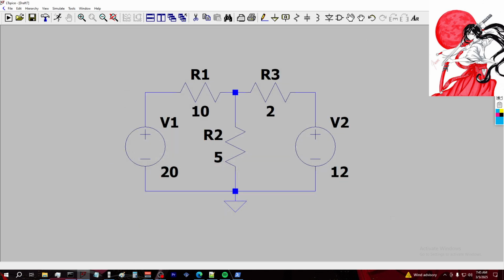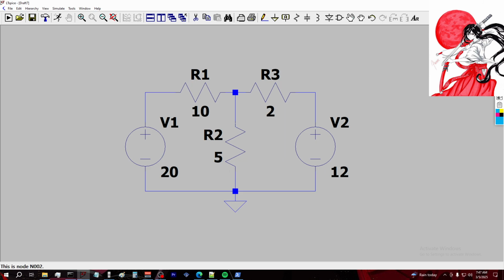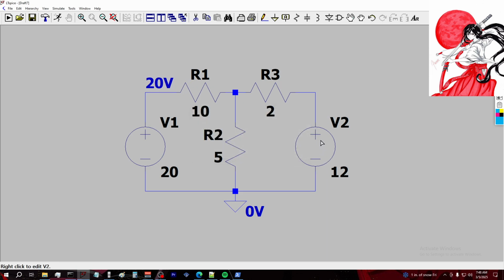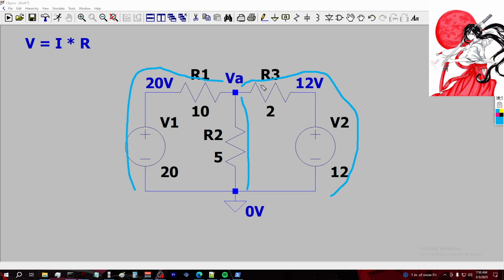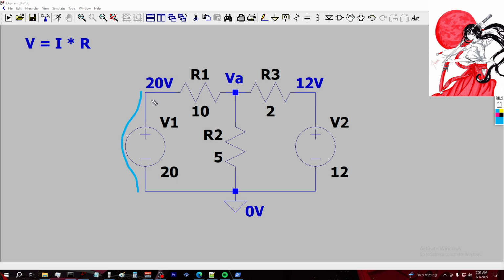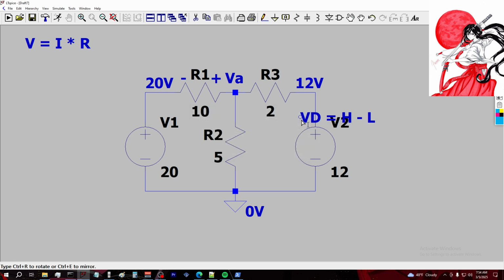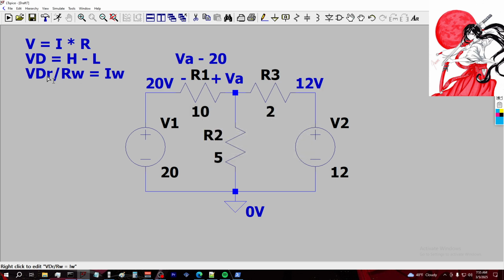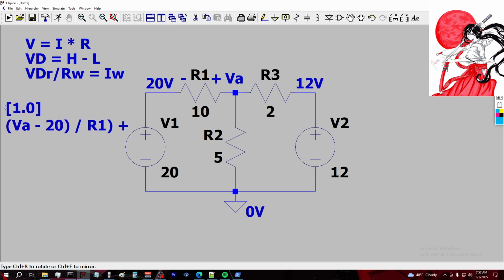EE #6 | Intro to Nodal Analysis [pt. 1]